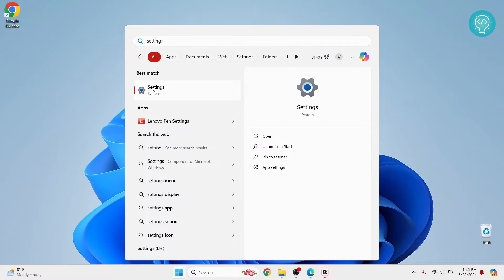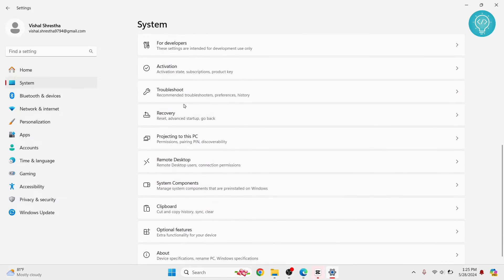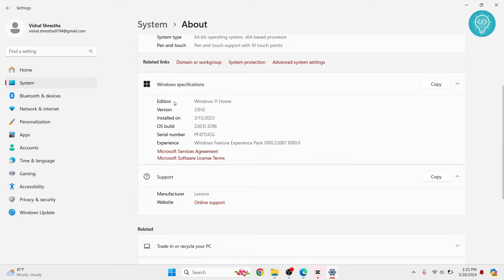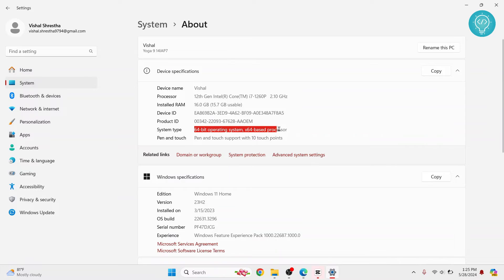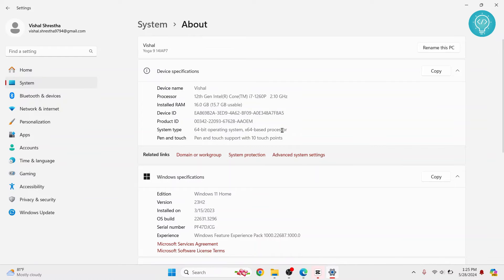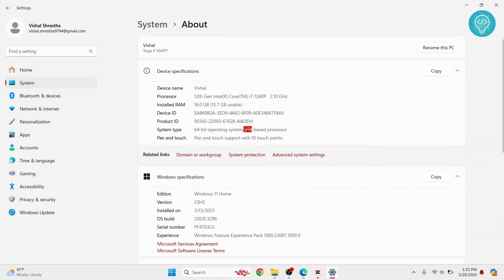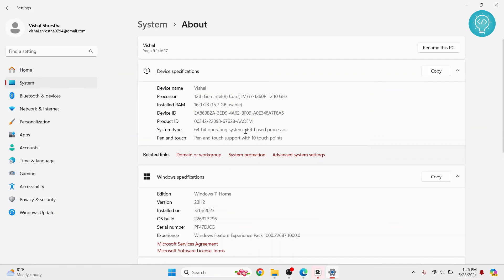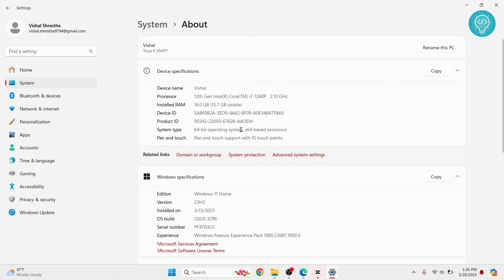How to Check if My PC is x64 or ARM64 - Windows 11 (2024)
In this video, I'll show you how you can check if you PC x64 or arm64 easily.
x64 CPU is also called 64-bit CPU, it means that the width of the general-purpose registers inside the CPU is 64 bits.
ARM64 is simply an extension or evolution of the ARM architecture that supports 64 bit width.

Steps to check if you PC is arm64 or x64:
Option 1 - Open the System Information app and check the “System Type” information.
Option 2 - Go to Settings - System - About. Check the system type values.

By the end of this video, you'll learn how you can check if you PC has x64 or ARM64 based processor. You can choose which version of softwares to install accordingly.
If you have any questions, lt me know in the comments below.